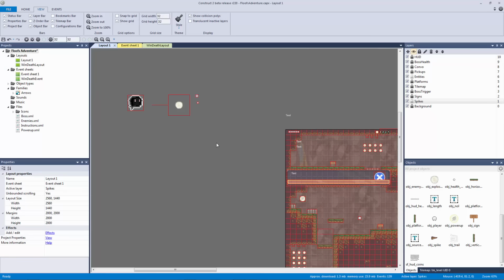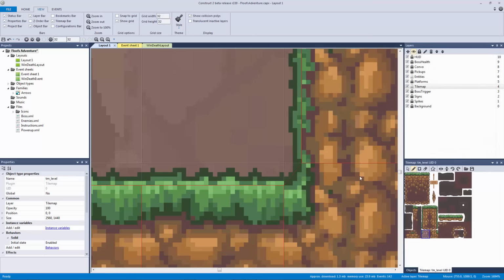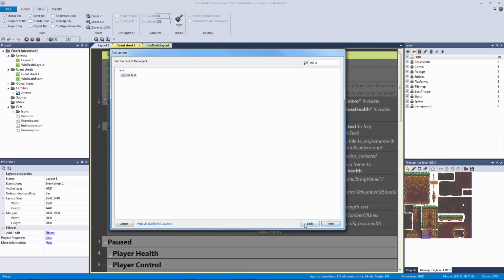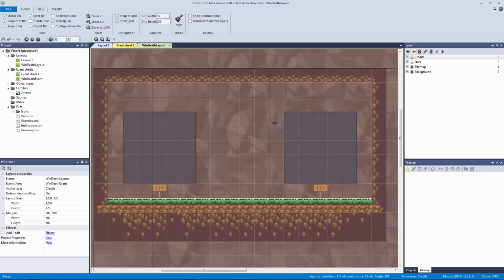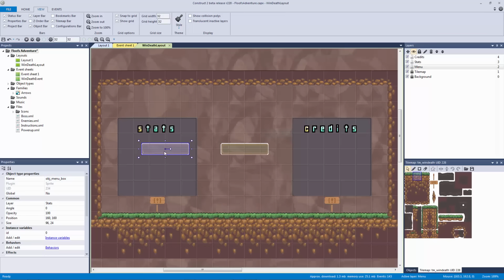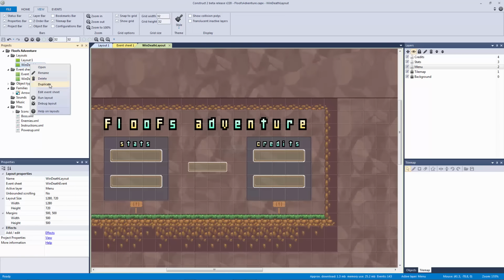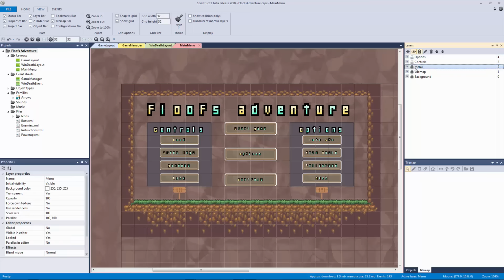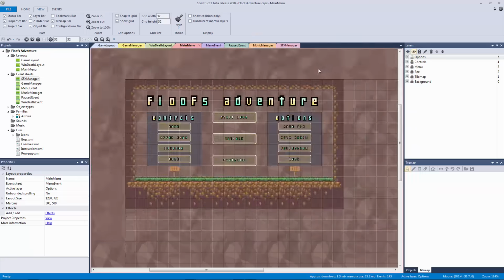How to make a 2D Platform Game Part 7: New Layouts! - with Jerementor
Part 7 of the new 10 part Platformer Mini-series, to show you how to make "Floofs Adventure", a 2D platformer game with a boss using the free game development software Construct 2.

In this episode we'll be building new layouts that you can use for win/death screens or menus.

Don't have Construct 2?  It's a free game engine that lets anyone make their own games!